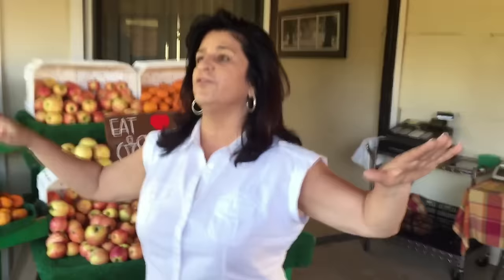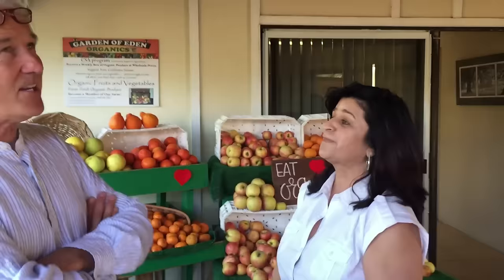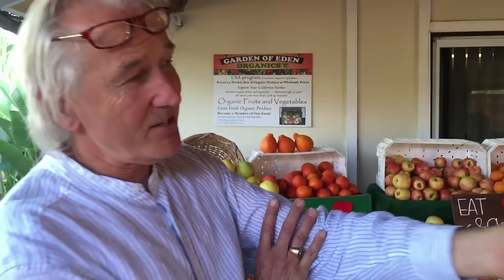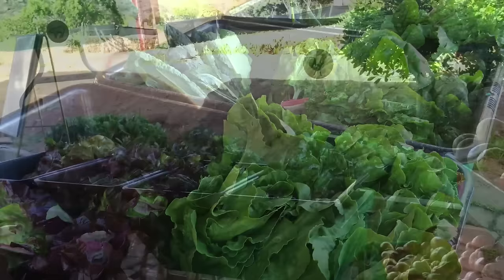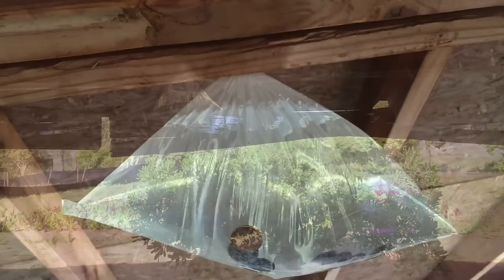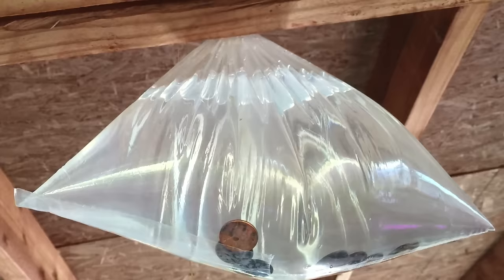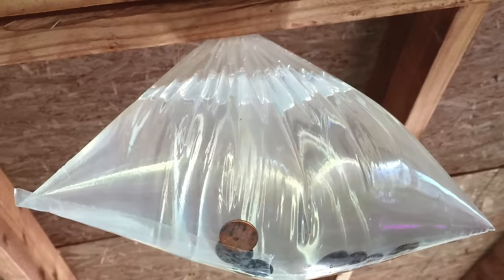Pesticide Free Method to Keep Flies Away Using Water Bags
Nick Hodgson, does an off the cuff interview with Paul and Jennifer Trejo, owners of Garden of Eden Escondido. After spotting hanging plastic bags filled with pennies and water, hanging from the beams in their retail vege shop, Nick wants to find out more! Quite a humorous and fun interview with this dedicated couple from Escondido. Fabulous background music from dear Australian friend Ken Davis, International Composer.